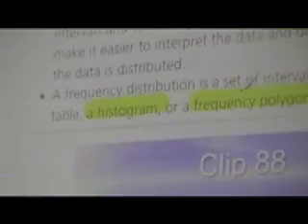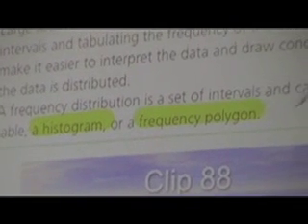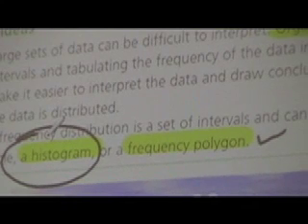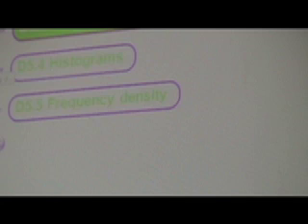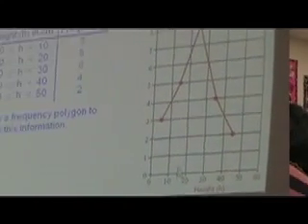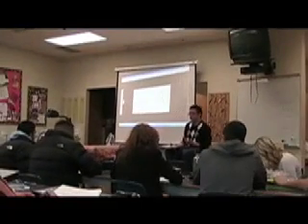Gocmen's Foundation Math Class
Watch what Smartboard software can do without the smartboard because of the location, and layout of the room.